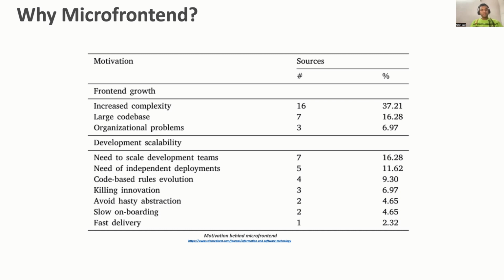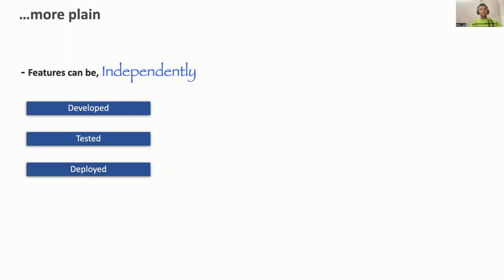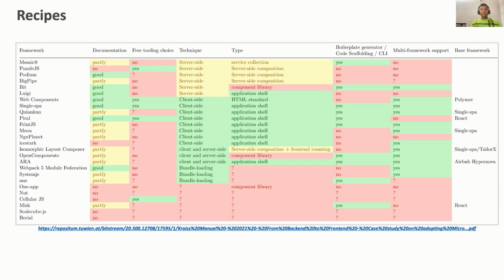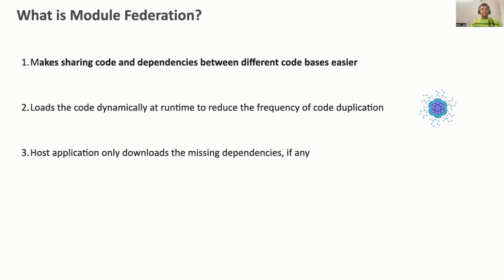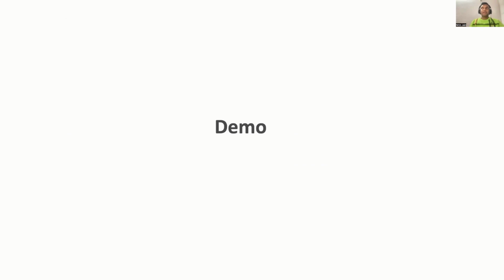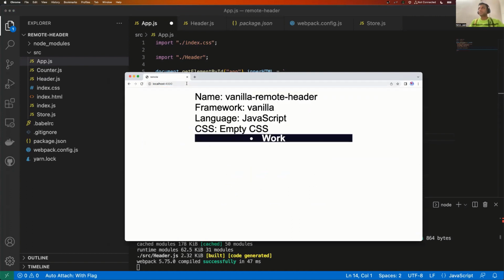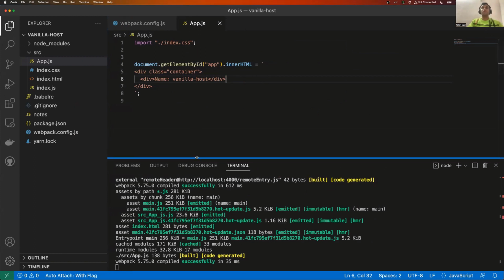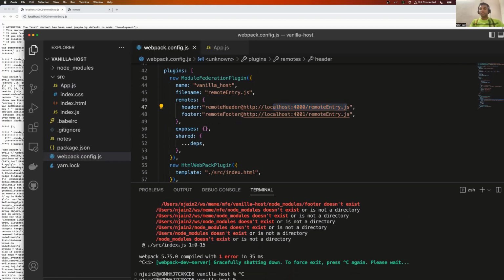Microfrontend using Vanilla JS by Nitin Jain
This video captures the talk "Microfrontend using Vanilla" by Nitin Jain. This talk took place in XtremeJS 2022. You can find more information about this talk on XtremeJS 2022 The XtremeJS conference was produced by life michael